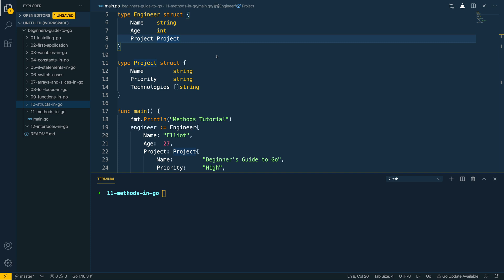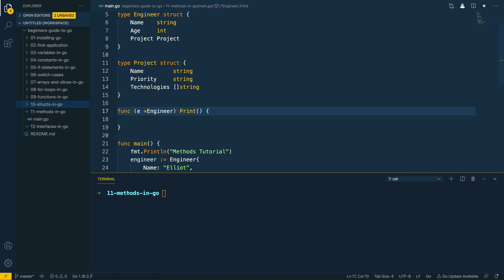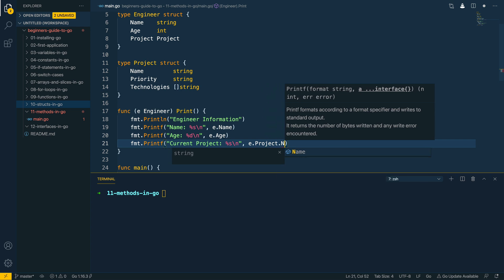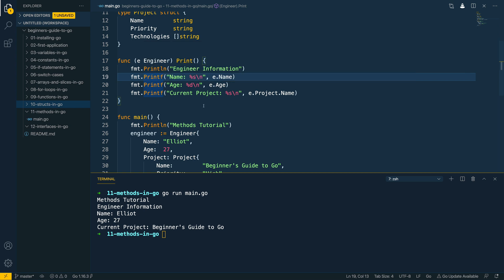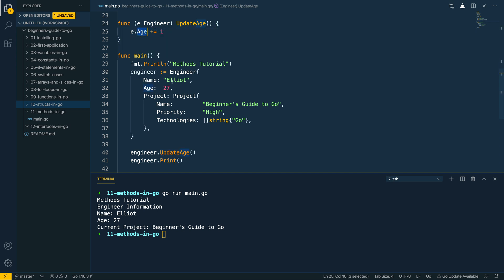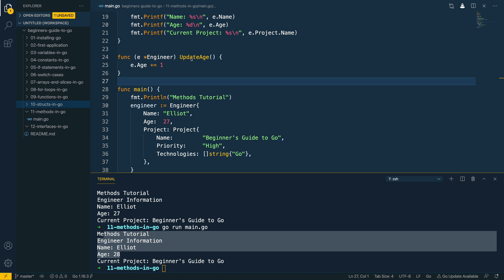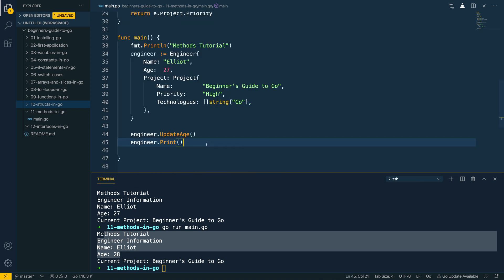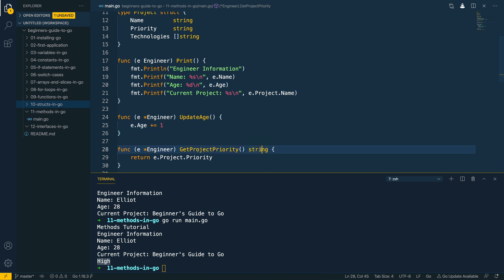Methods in Go - Beginner's Guide to Go Course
👨‍💻 For the price of $7.99 every month, sign up and gain access to a growing list of premium courses on my

Welcome Gophers, this video is part of my new course - a Beginner's Guide to Learning Go!

🎥 Recording Setup

Mic Boom